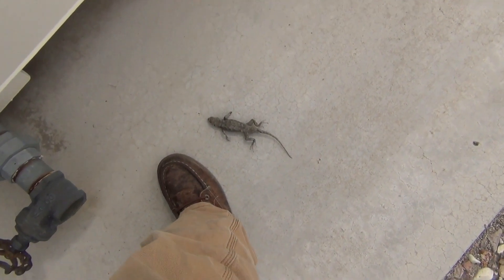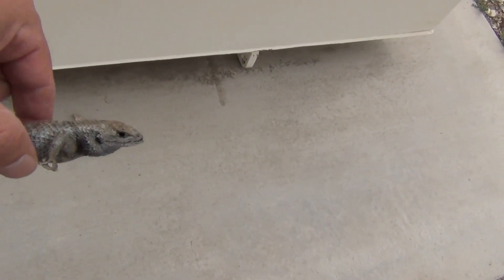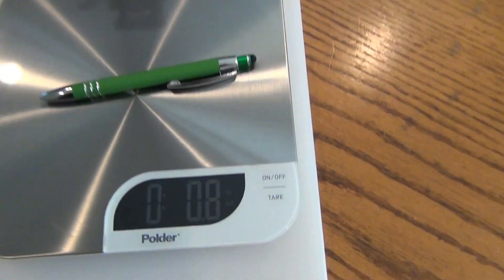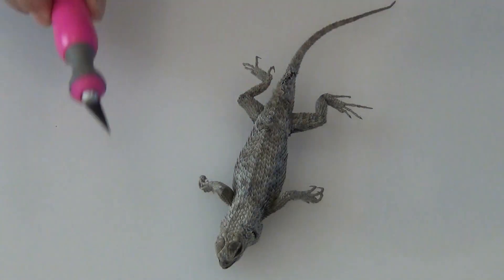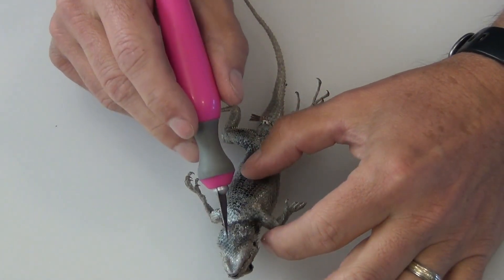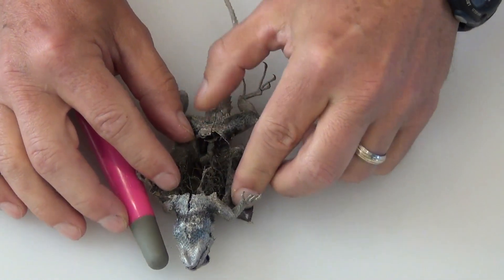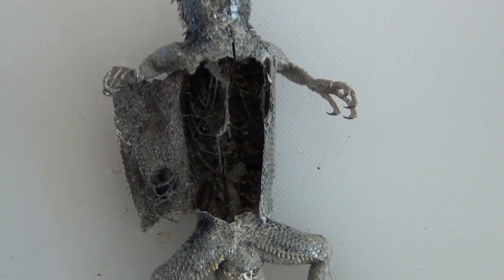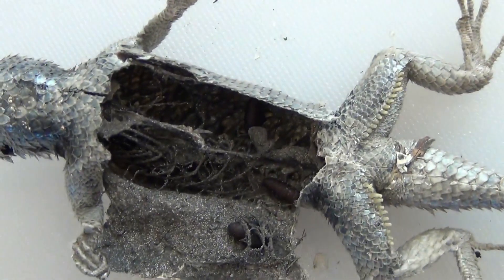Dissecting a Mummified Lizard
I found a dried out naturally mummified lizard at work and decided to dissect it.  What I found inside surprised me.  I hope you enjoy watching it. MyLameAnimations